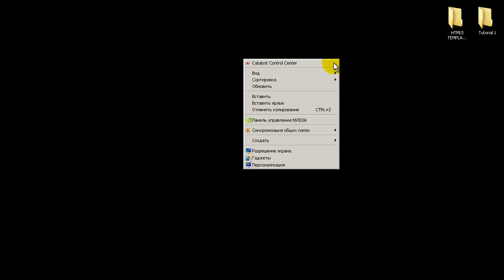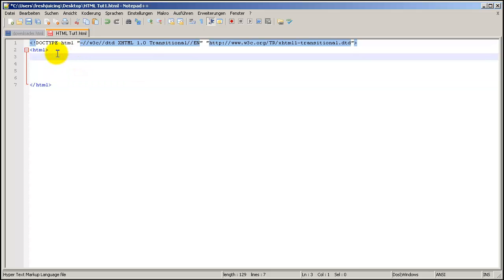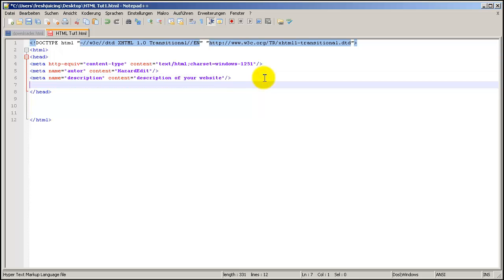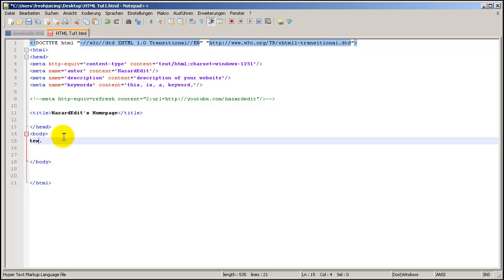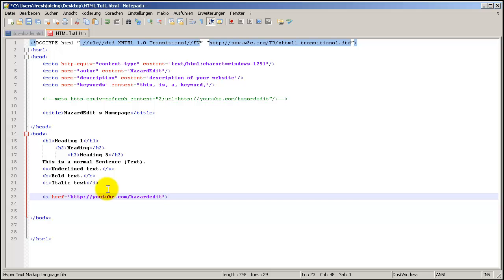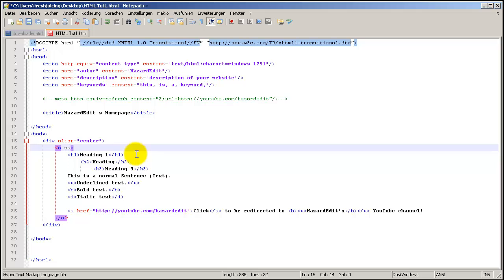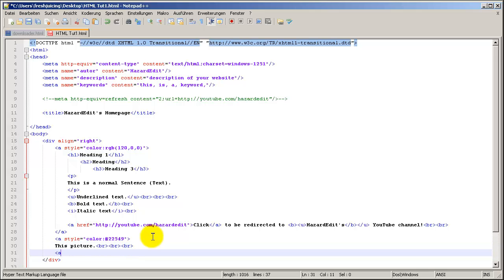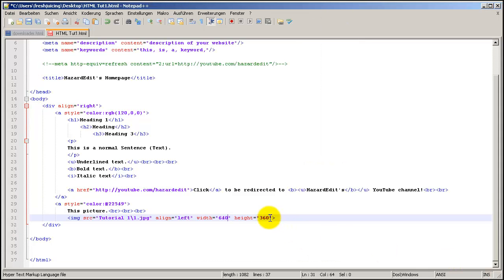HTML Tutorial 1: Basics (pictures, align, size, redirecting, metatags, links, text options)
Hey guys, HazardEdit here!!
This is the first Tutorial about Basic HTML Coding. I really hope you guys like these series of Tuts. Very sorry about Minecraft Server Setup Tuts, but I think there are enough of them on the Net.